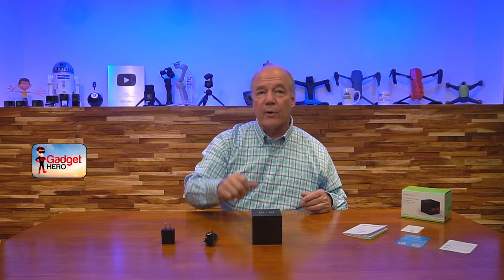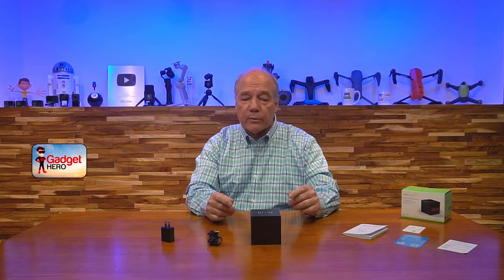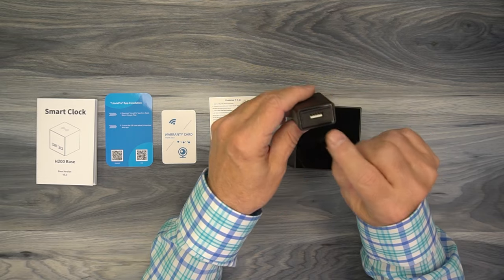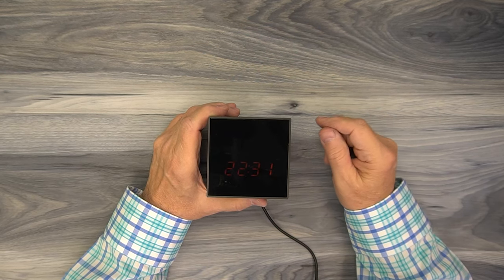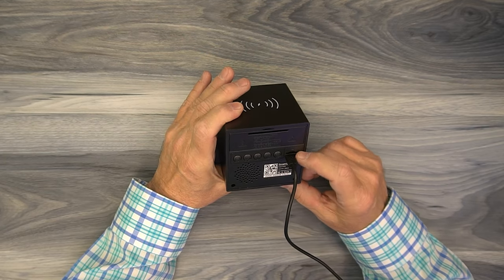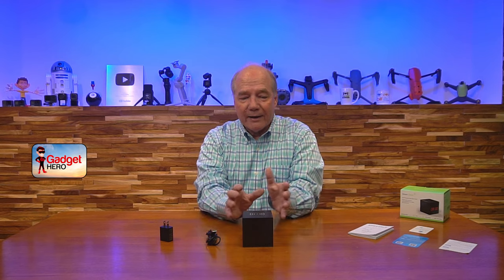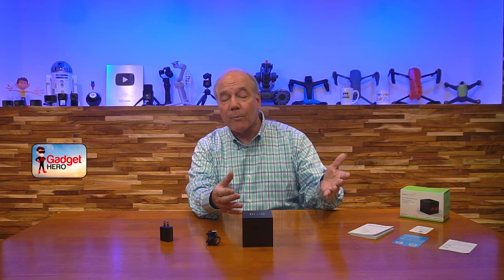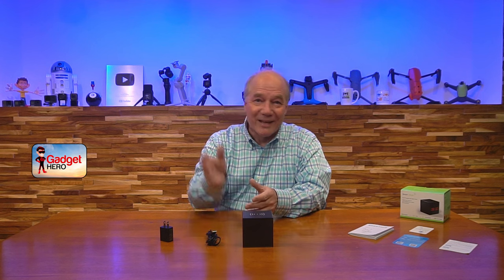Lizvie Smart Clock - 3 Products in One - AND a Nani-Cam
Lizvie Smart Clock

This Smart Clock from Lizvie packs three of the things you normally have on a counter or shelf in the room into a single product. First, it’s a clock with alarm settings. Next, it includes a wireless charger on top for any phone that charges through a wireless connection. Finally, it’s also a security camera that records HD video night and day and includes motion detection with alerts.